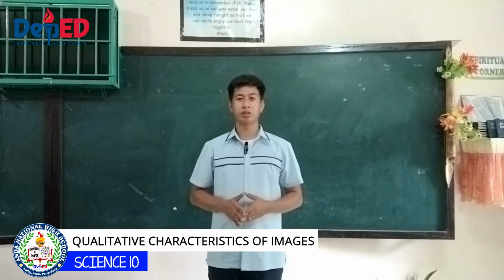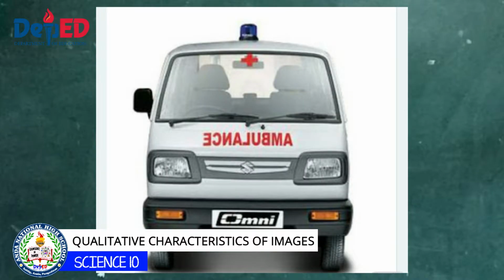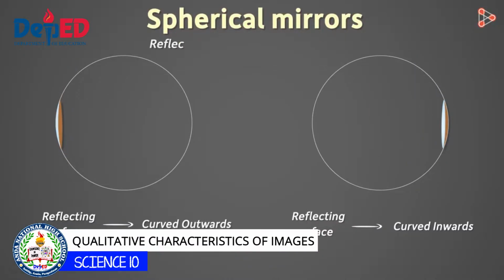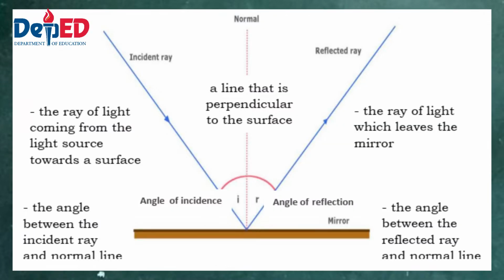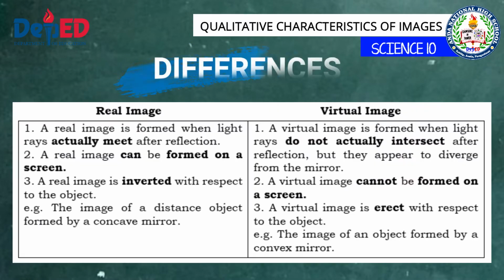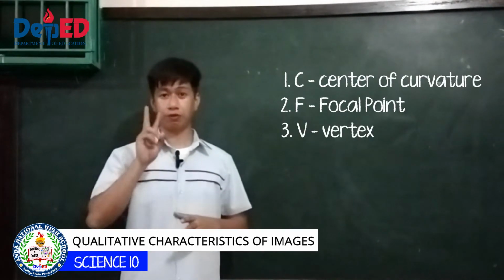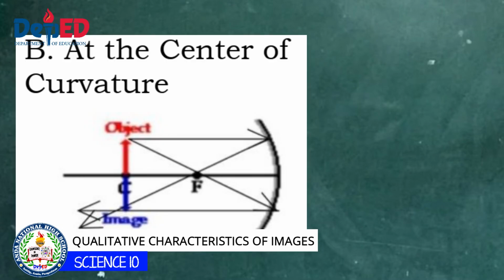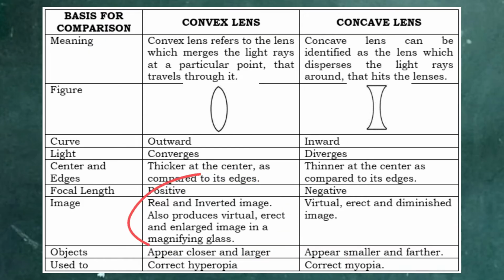Qualitative Characteristics of Images | Science 10 | Quarter 2 Module 3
Video Lesson for Classroom Observation.

Editor ako ng video lessons pero mahirap pala nung ako na yung haharap sa camera tas eedit ko lesson ko. hihi :-D

Science 10 Quarter 2 – ADM Module 3: Qualitative Characteristics of Images

Content Standards:
The learners demonstrate understanding of the images formed by the different types of mirrors and lenses.

Most Essential Learning Competency:
Predict the qualitative characteristics (orientation, type, and magnification) of images formed by plane and curved mirrors and lenses (S10FE-IIg-50);

Objectives:
1. Differentiate converging mirror or lens from diverging mirror or lens; and
2. Characterize and draw ray diagrams for images formed by plane and spherical mirrors as well as spherical lenses.

Mag-a-upload ako soon ng mga short video lessons para sa inyo. :-)
Maraming salamat. :-)